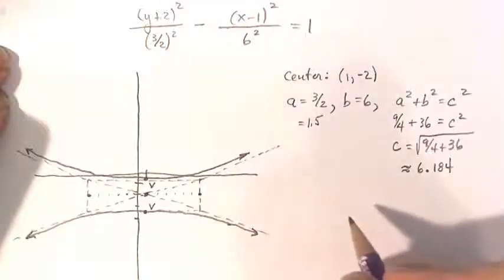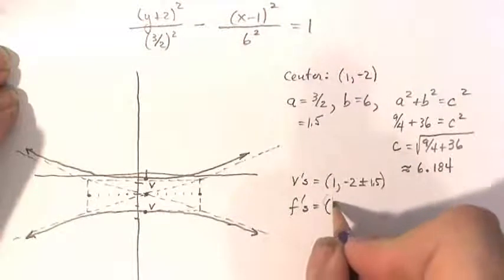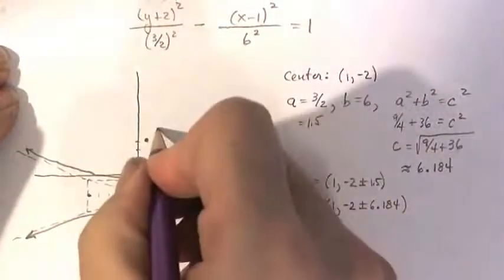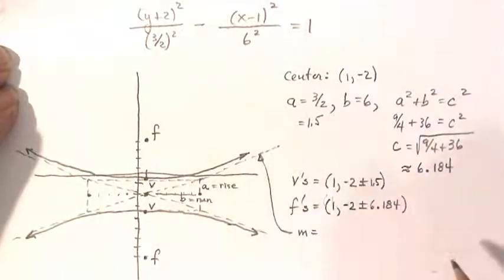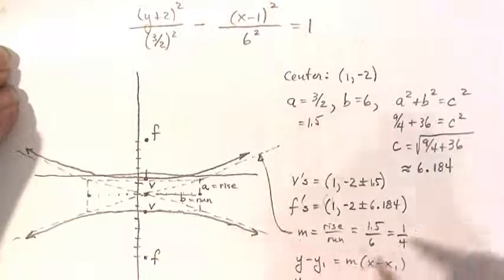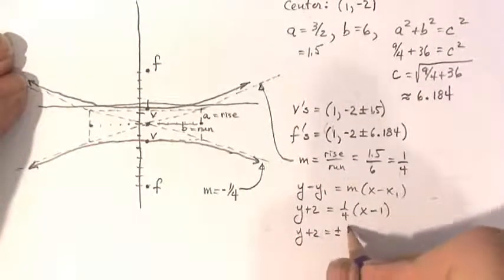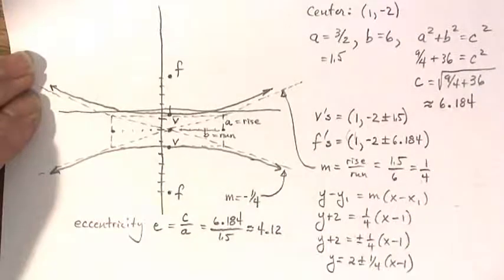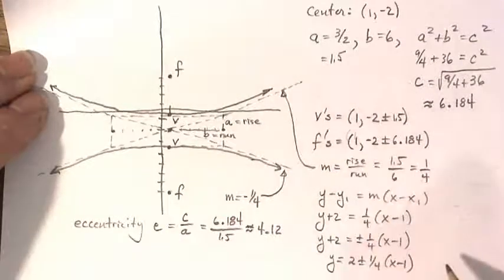Conic Sections, Hyperbola Example, Part 3 Adding Points, Equations of Asypmptotes, Eccentricity